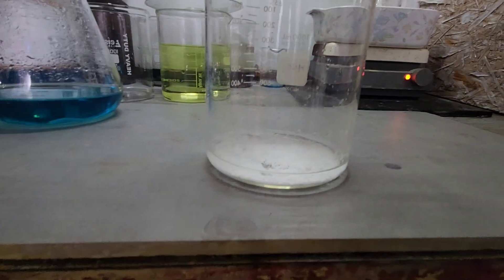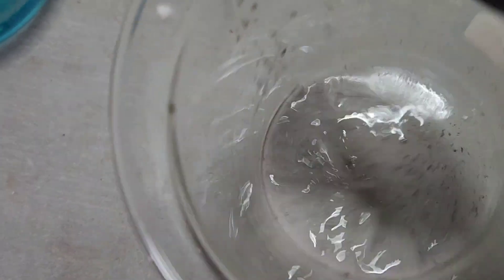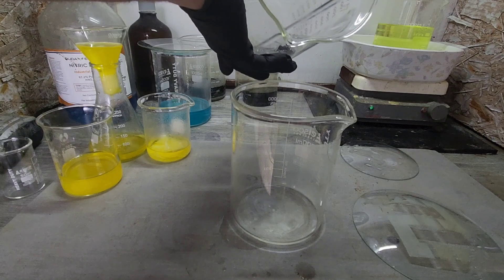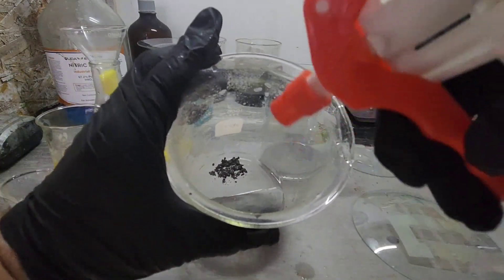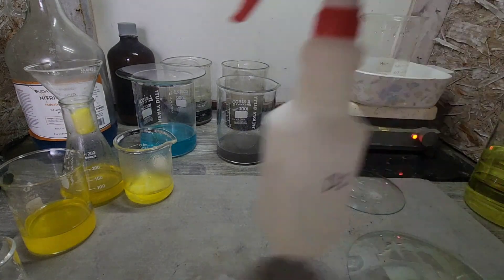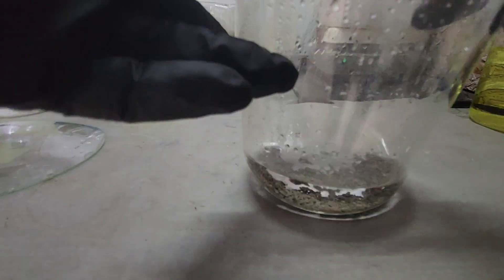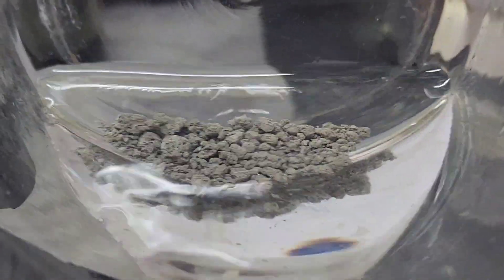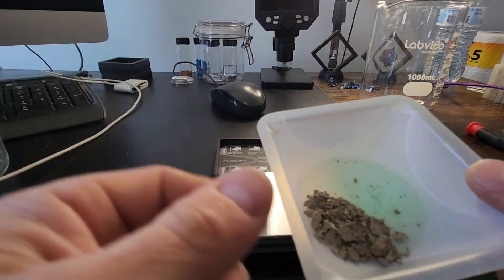Silver chloride conversion with aluminum (gold recovery series) part 3